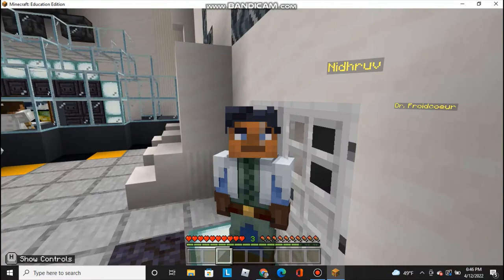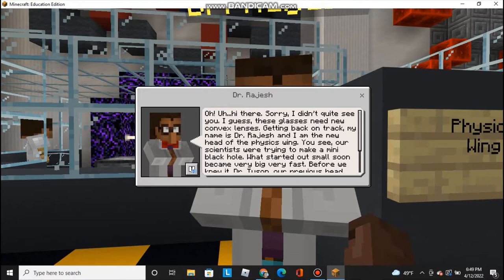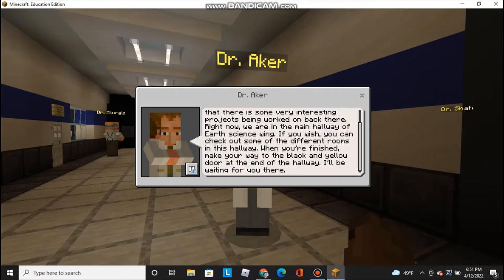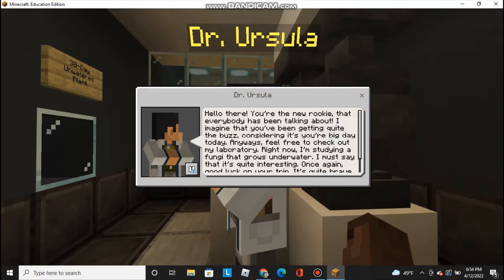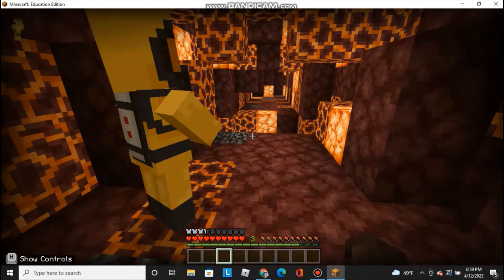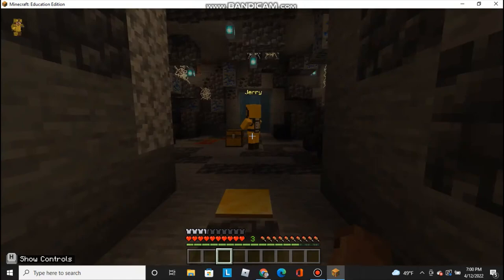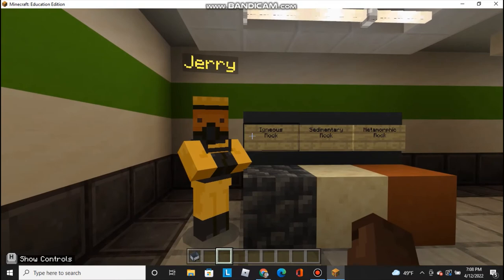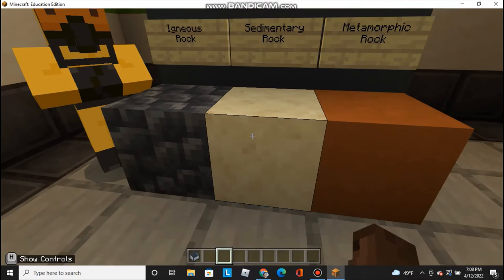Rock Cycle Exploration Science Project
Hey, y'all! It's been quite some time since I've uploaded on this channel. I would also like to condemn the low fps on this video(I guess I'll not use Bandicam next time).